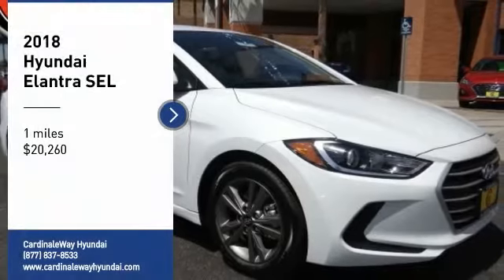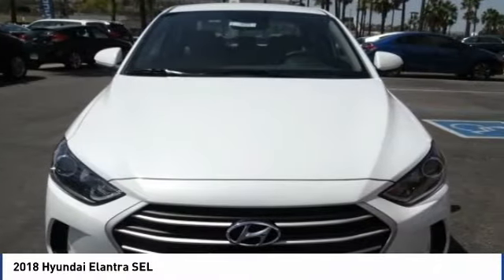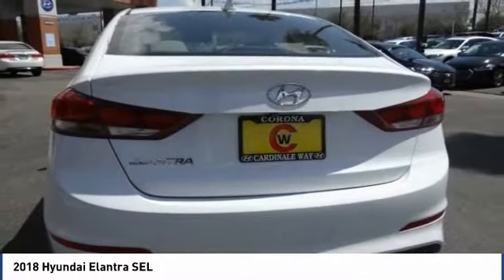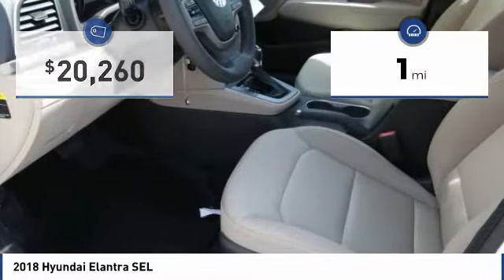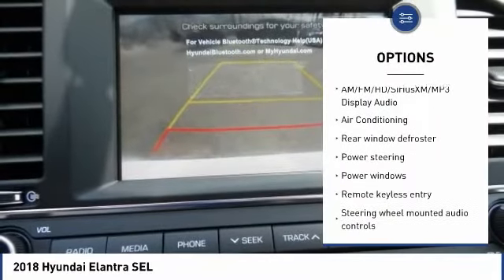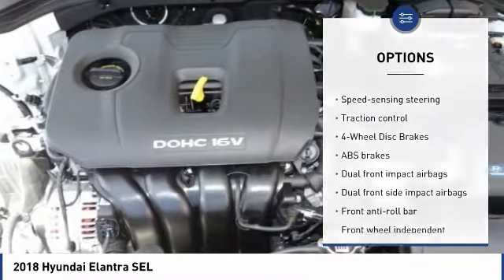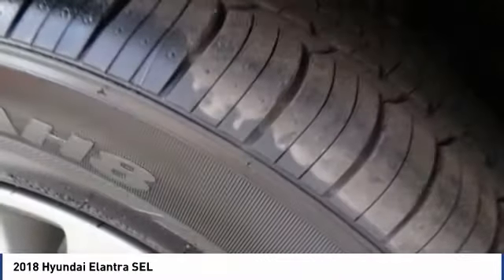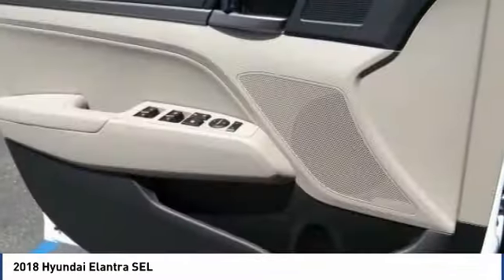2018 Hyundai Elantra Corona CA H7976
CardinaleWay Hyundai
2525 Wardlow Rd

Quartz White Pearl 2018 Hyundai Elantra SEL FWD Automatic 2.0L 4-Cylinder  Recent Arrival! 37/28 Highway/City MPG Price does not include sales tax, license fees,  80 Doc and any other government fees.  Dealer installed accessories extra.  Price includes:  500 - Military Program. Exp. 01/02/2019,  2,500 - Retail Bonus Cash. Exp. 04/30/2018    Vehicle price and availability are subject to change without notice.